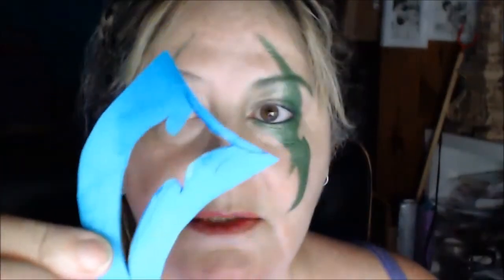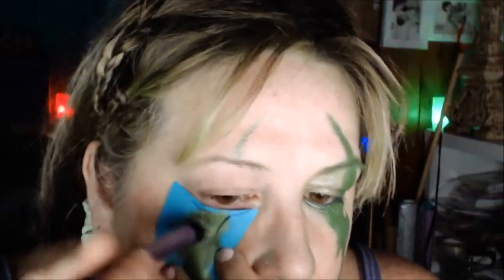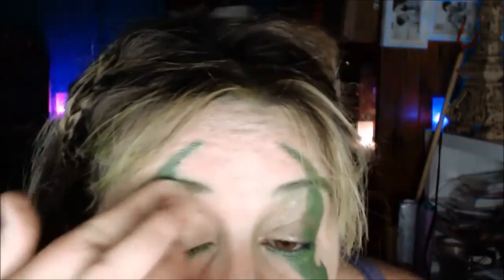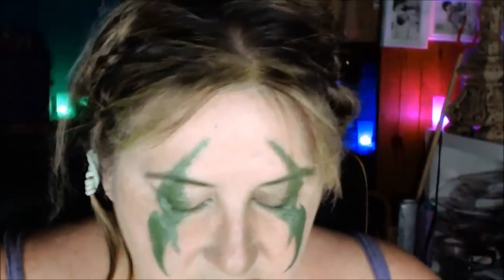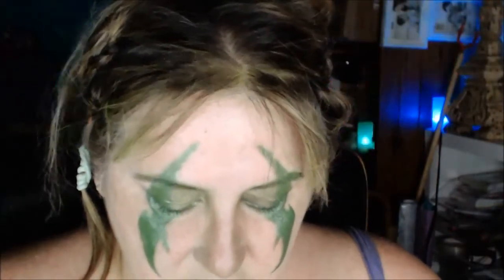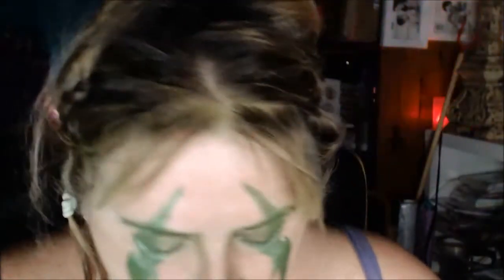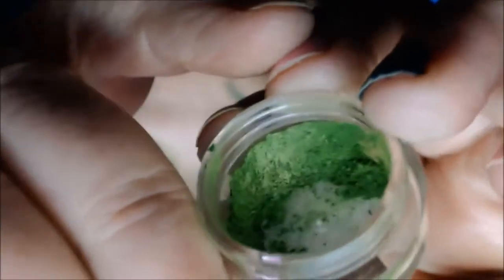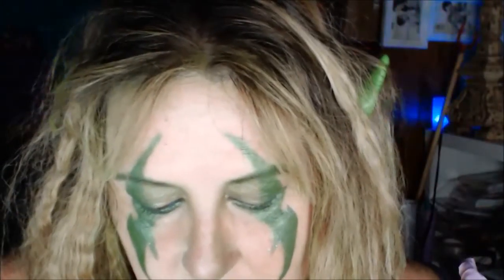Halloween Night Elf Makeup Tutorial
This is Likc she is a Night Elf from World of Warcraft.  If I had green hair dye I would have coloured my hair for this tutorial.  Maybe next year I'll dye the hair and get some funky contacts.  I'm totally inspired by everyone of my subscribers who have been getting into the spirit of Halloween, it's a lot of fun:)♥

If you like my videos please subscribe and give a thumbs up, let me know if you would like me to subscribe to your channel as I'm always out to help another youtuber with their channel :)♥